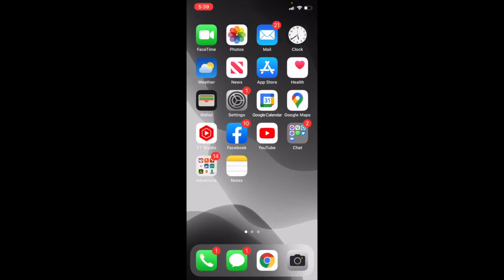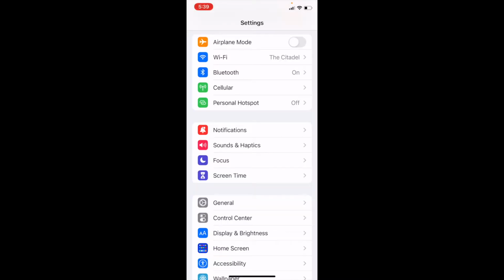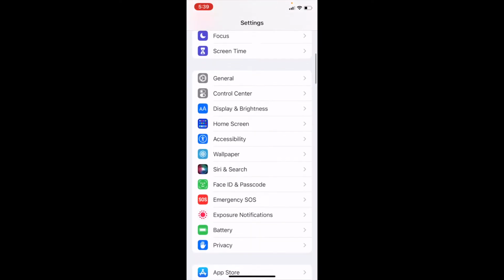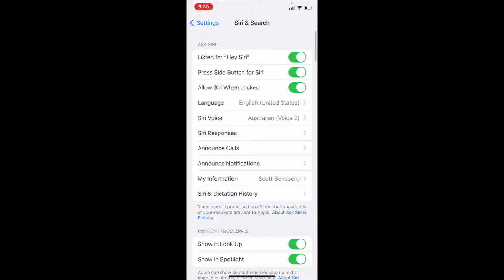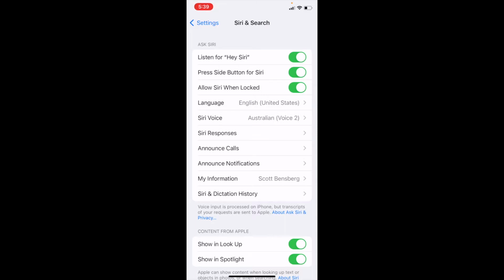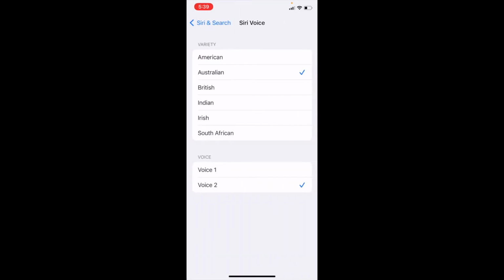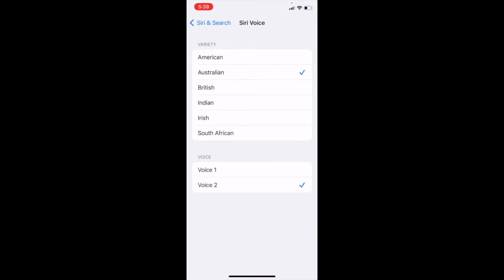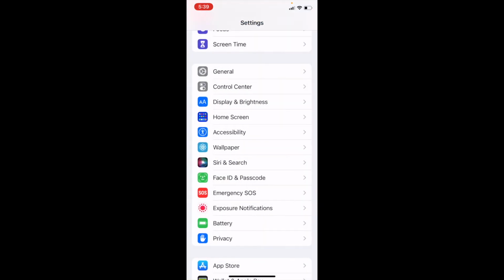How To Change Siri's Accent And Voice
Check out today's special tech deals:

In this video, we show you how to select a new voice or accent for Siri in your settings.